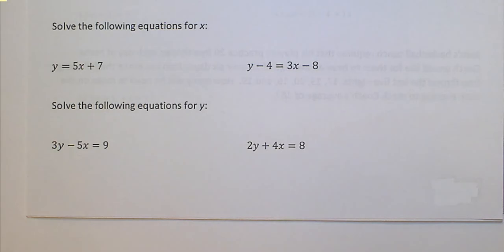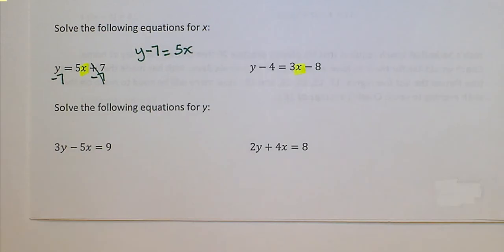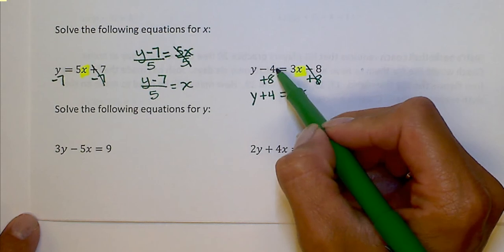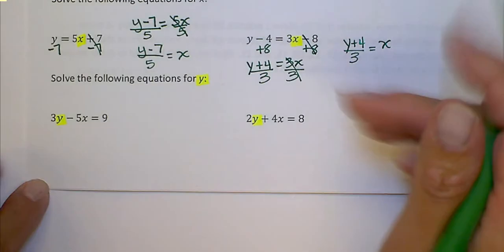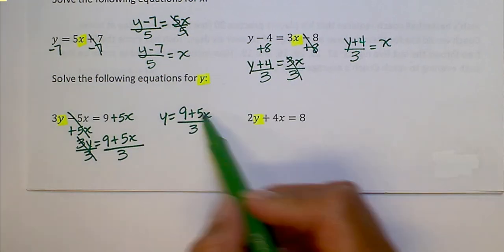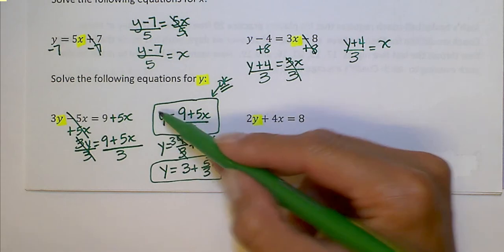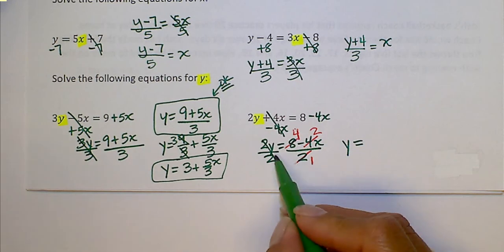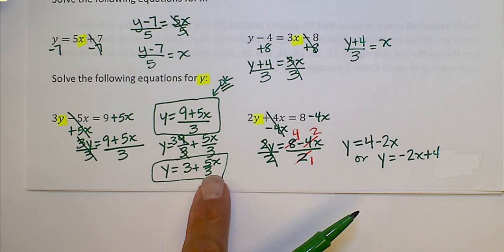Algebra 1J Video3